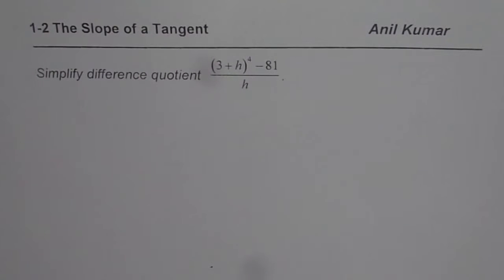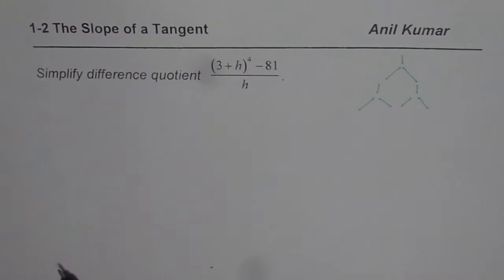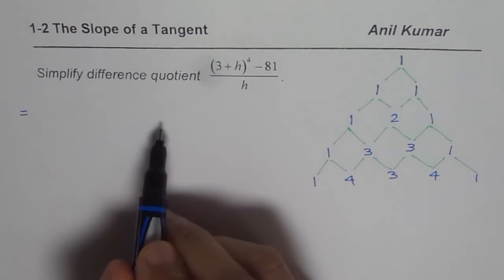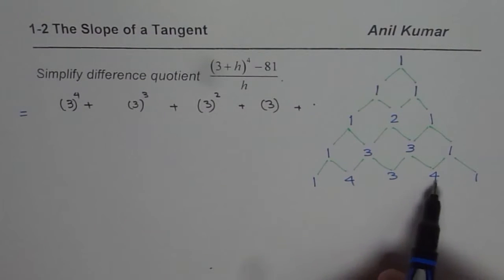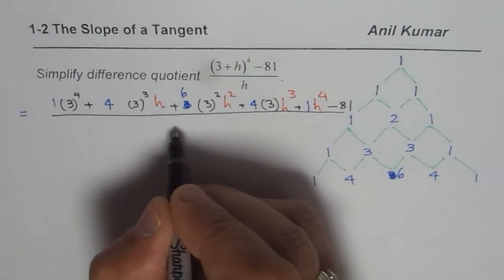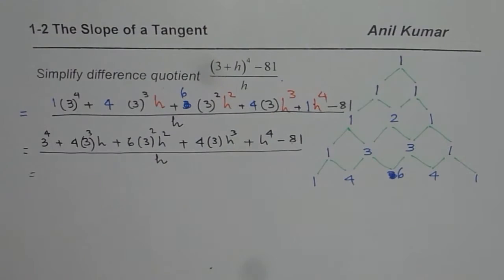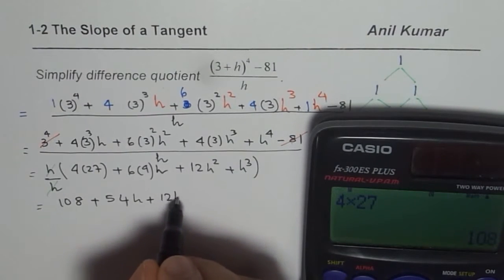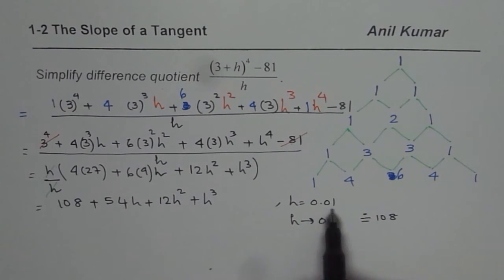Simplify Quartic Difference Quotient Using Pascals Triangle Q4 p 19